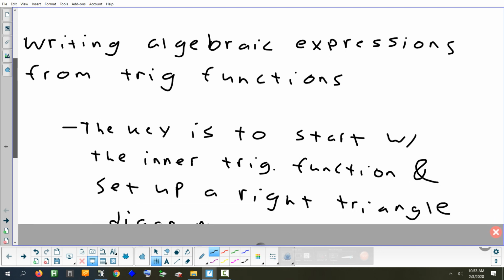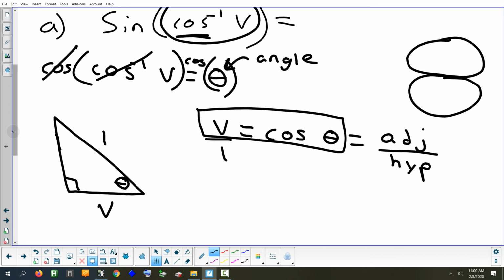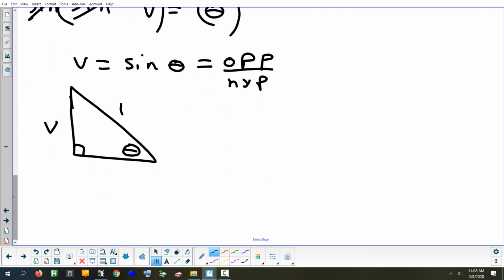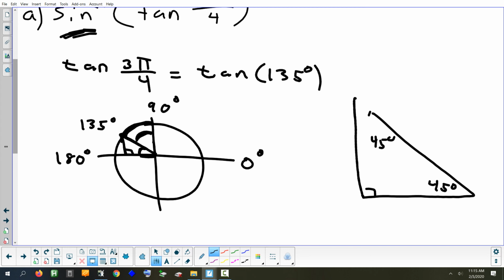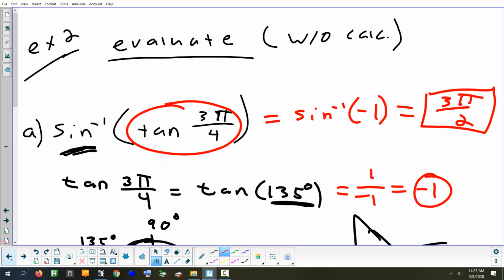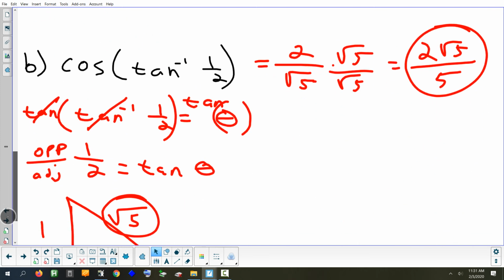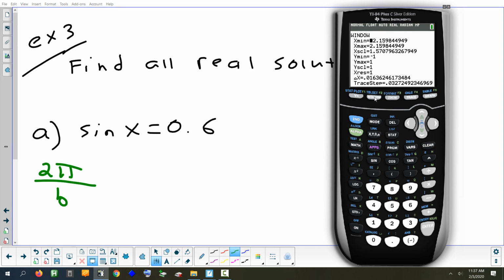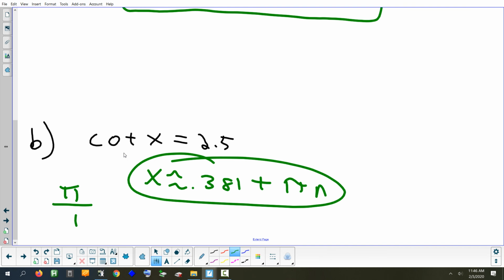7.2(2) Inverse Trigonometric Functions 2-3-20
7.2(2) Inverse Trigonometric Functions 2-3-20